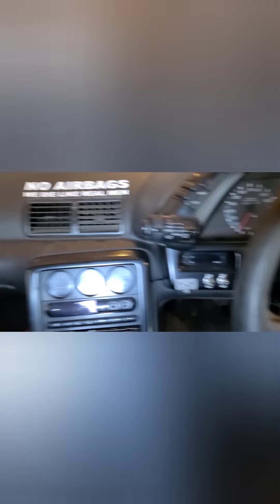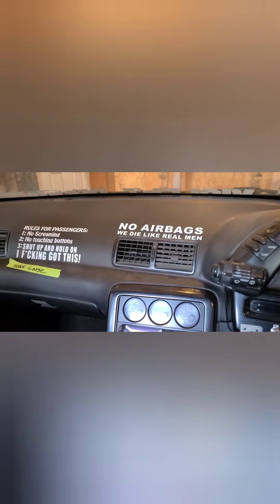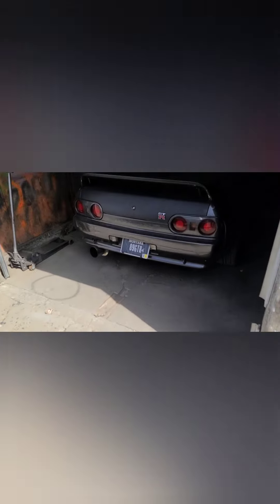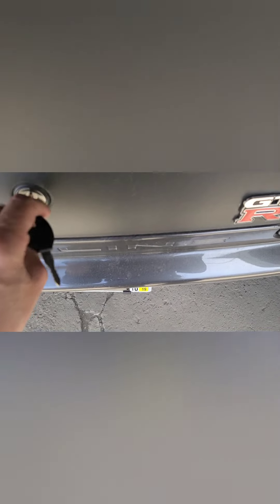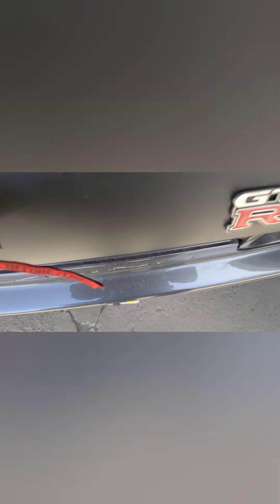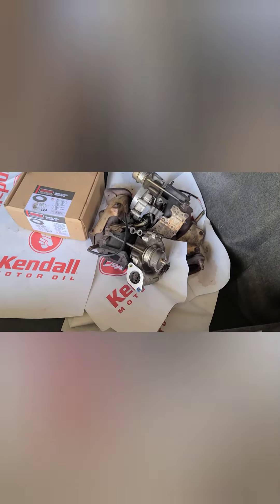R32 GTR Skyline update